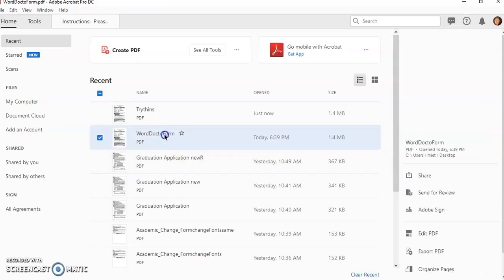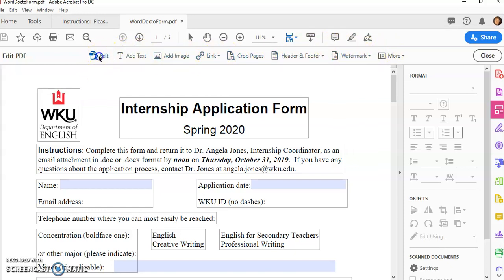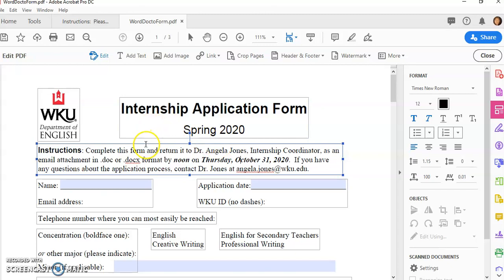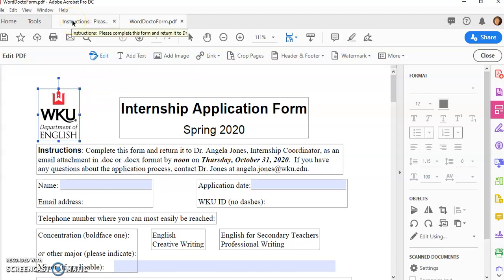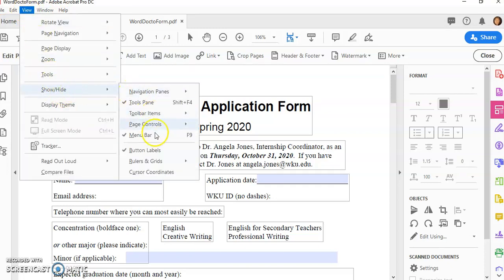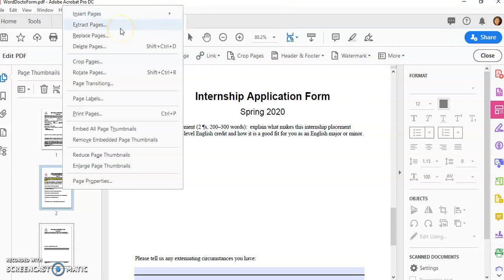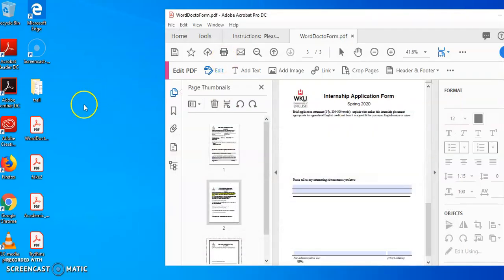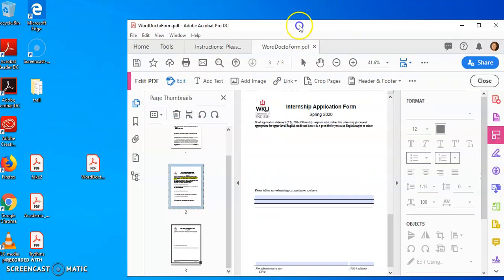How to Edit a PDF: Text and Pages in Acrobat DC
How to edit pdfs, delete and add pages, edit text, add text in Adobe Acrobat